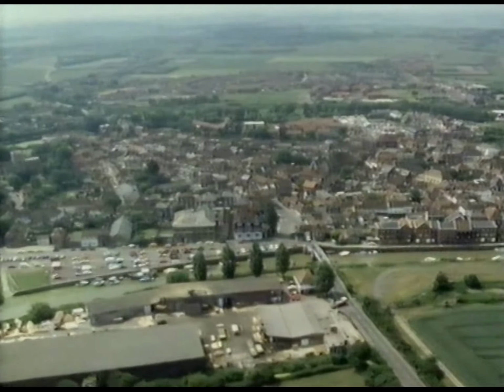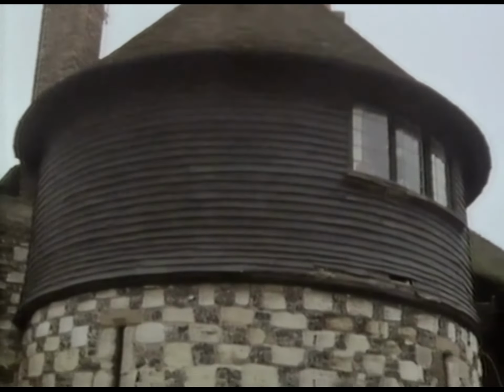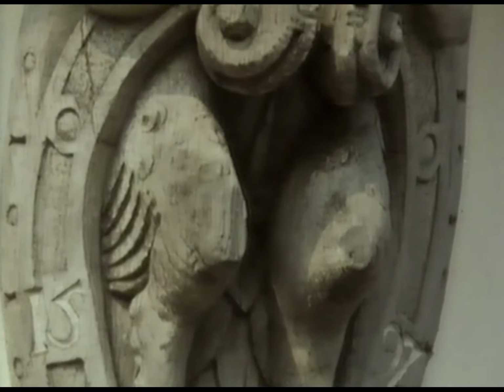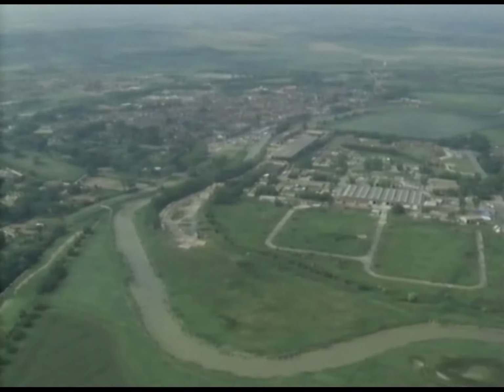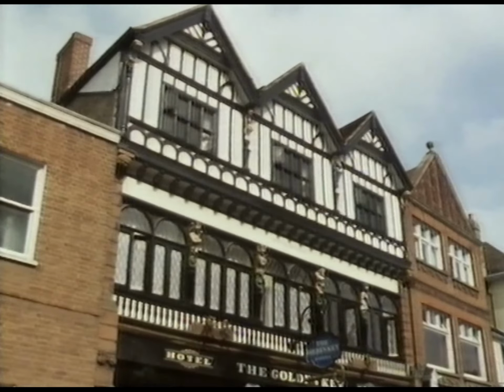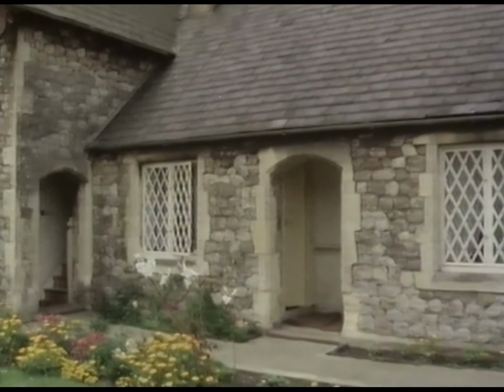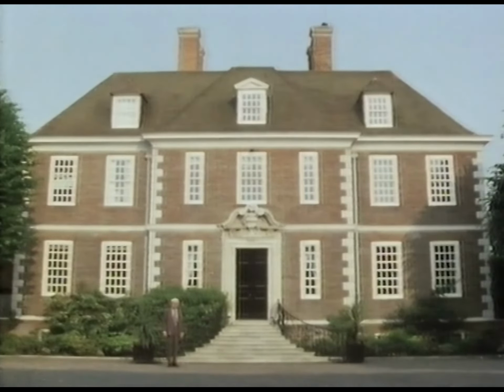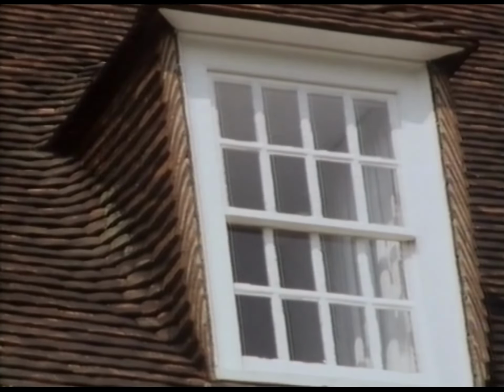Sandwich - Kent UK